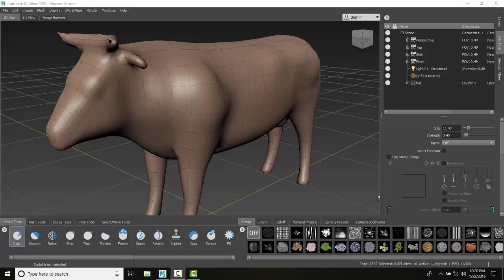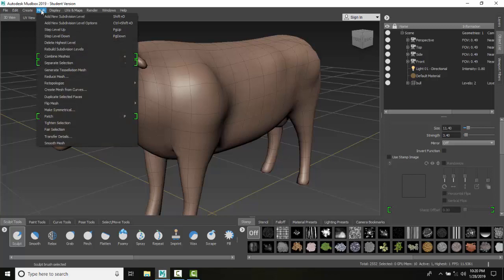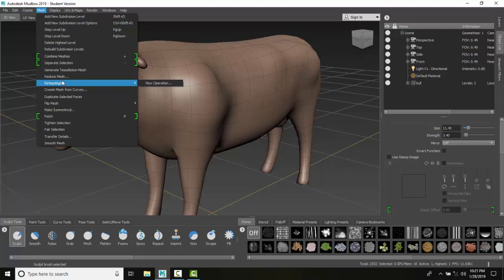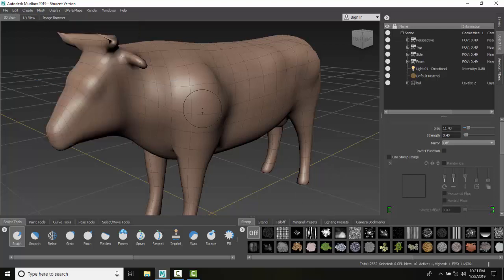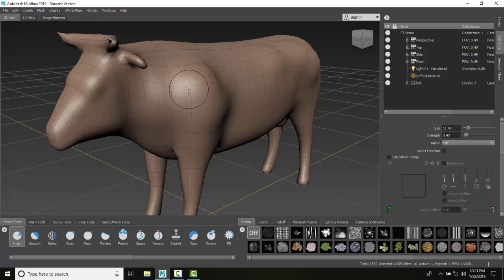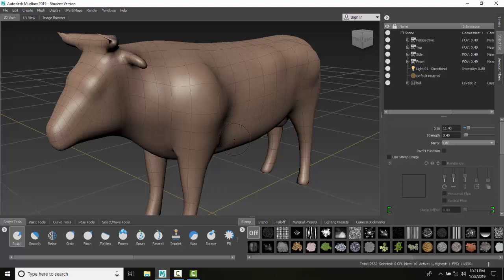Mudbox 05 06 Retopology